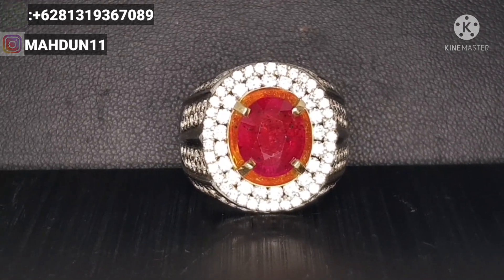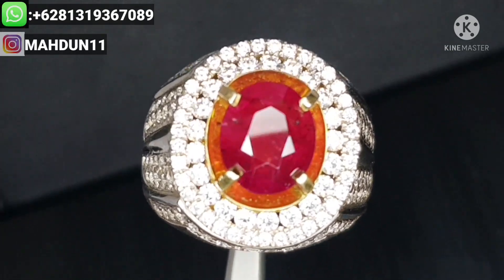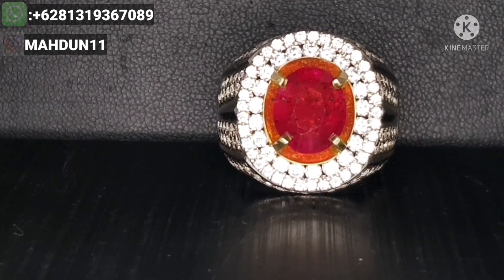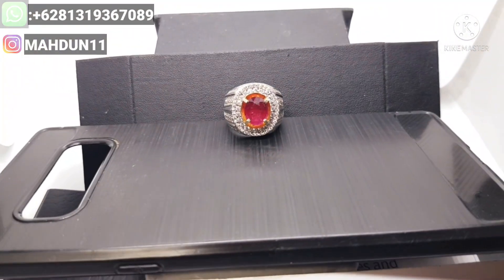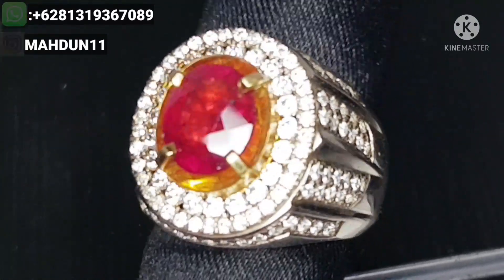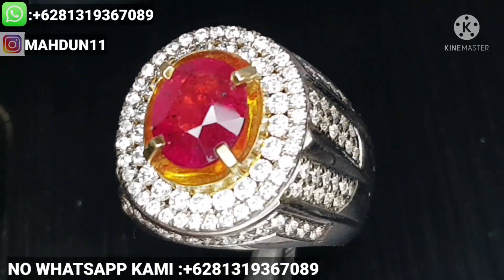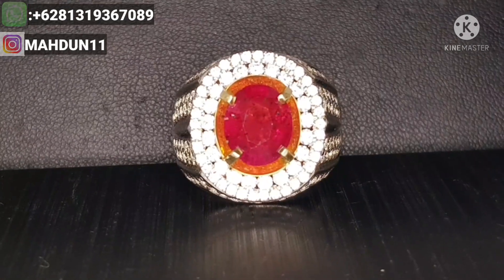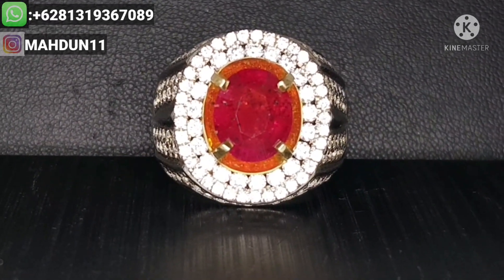UPDATE NATURAL BATU PERMATA NO TREATMENT/UNHEAT..RUBY CORUNDUM NOTREATMENT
BATU INI MULUS. BAGUS..KRISTAL..NO TREATMENT..SUDAH ADA RING PERAK MICROSETTING..DAN SERTIFIKATE GRI LAB

NATURAL RUBY CORUNDUM

BERAT : 4.28 CARAT

UKURAN : 10.24 X 8.52 X5.79.MM

BEBTUK : OVAL BRILLIANT SETP

WARNA : PINKISH RED

COMMENT : NO TREATMENT ( NO HEAT)

ORIGIN : TANZANIA

SERTIFIKATE : GRI LAB

RING : PERAK

UKURAN : 19

# KAMI DISINI JUGA MENERIMA PEMESANAN ORDERAN RING DARI EMAS,BERLIAN DAN PERAK MICROSETTING..UNTUK MODEL BISA REQUEST SESUAI DARI ORDER CUSTOMER

NB : BATU BERSIH..KRISTAL SEPERTI KACA..LUSTER BAGUS..WARNA SIANG MALAM...SANGAT BAGUS SEKALI UNTUK DI KOLEKSI